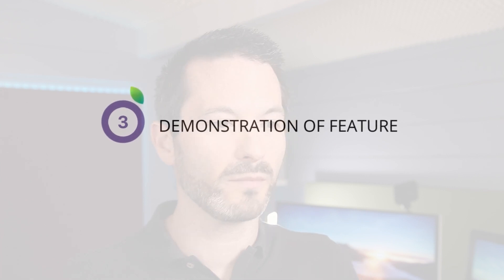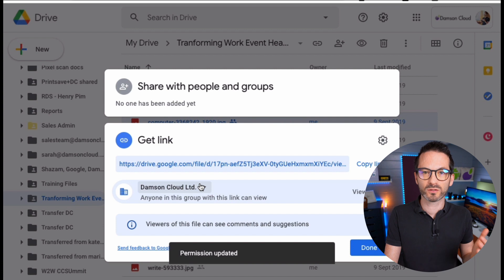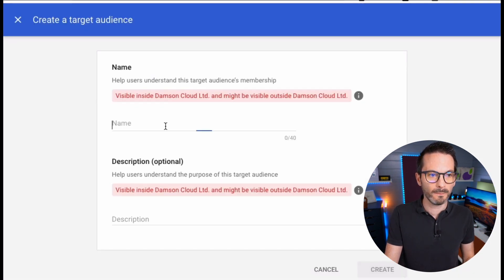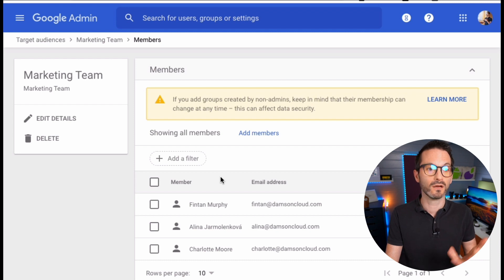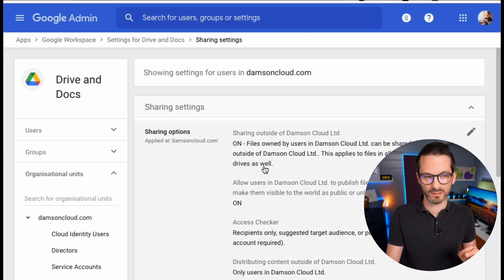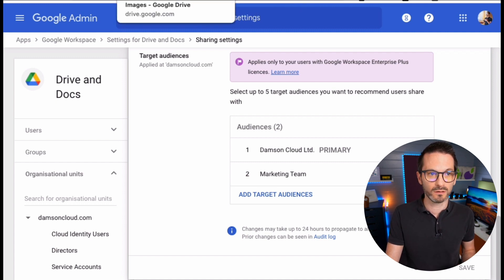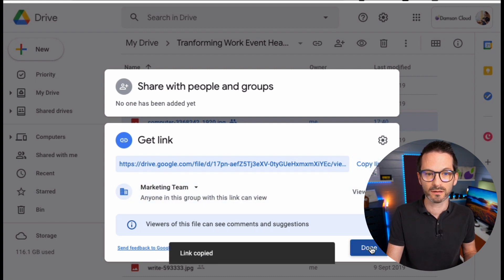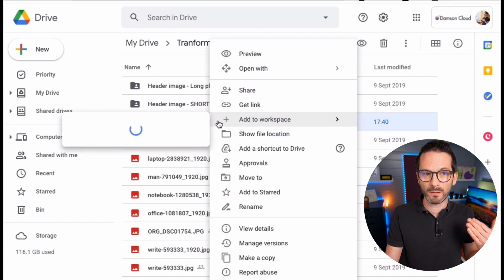Google Drive: How To Use Targeted File Sharing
✅ GOOGLE DRIVE is a fantastic way to share documents within your organisation, but how can you make this sharing more specified, more secure? 🔑

💁 Targeted File Sharing (or Targeted Audiences as Google calls it), thats how.

Chapters:
0:00 Intro
1:06 What is Target Audiences?
2:46 How you can use Target Audiences to increase security
3:22 Demo of Targeted Audience for Admins

Sharing large amounts of folders and files with users in and out of your organisation can be difficult, but it is possible.

Fintan Murphy discusses how you can share thousands of folders in Google Drive with target audiences.

🎯 Target audiences are teams, departments, or other groups of people that you can share items with. They can be added in users’ share settings in Google services like Google Drive.
This means items can be shared with specific users or a limited audience rather than your full organisation.